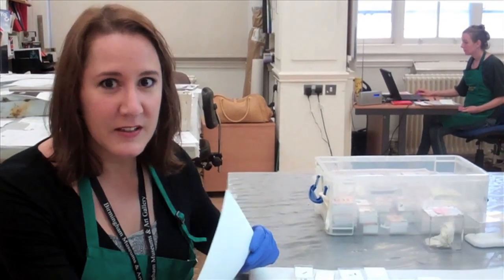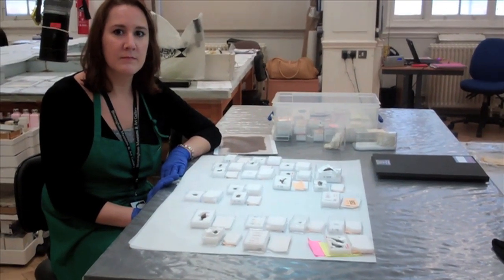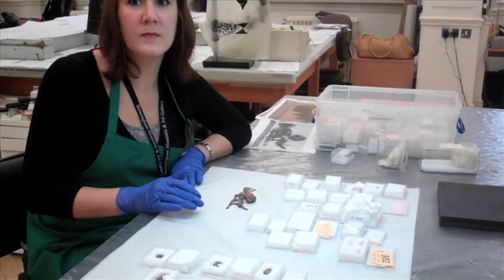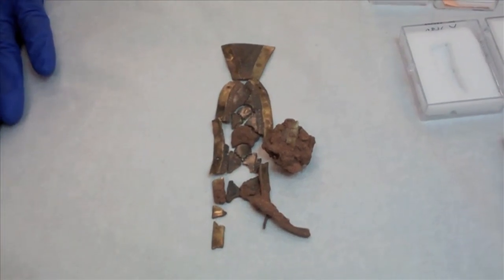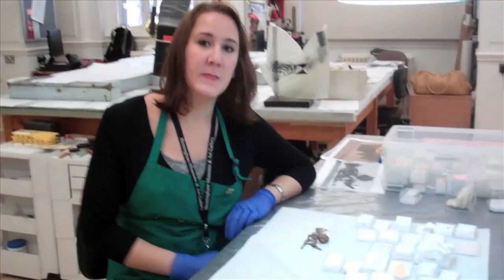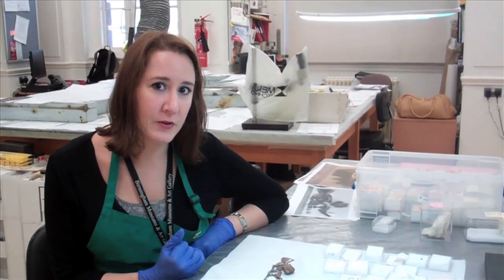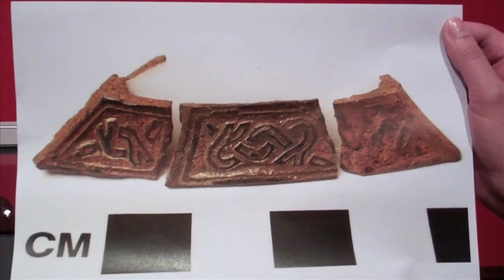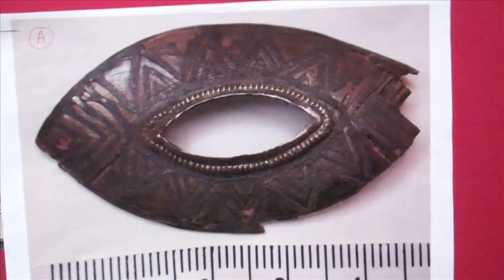Hoard Conservation Blog July 12: Niello Project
Conservator Cymberline Storey talks about her work on Niello objects in the Hoard. Read Cymberline's blog post on Staffordshire Hoard Objects with Niello Inlay

We have subtitled this video so please turn the sub-titles on if you need them. The sub-titles icon is the first icon (left) on the bottom right of the video box.